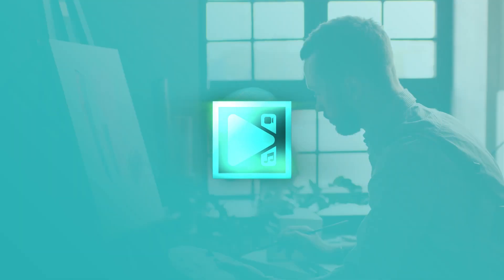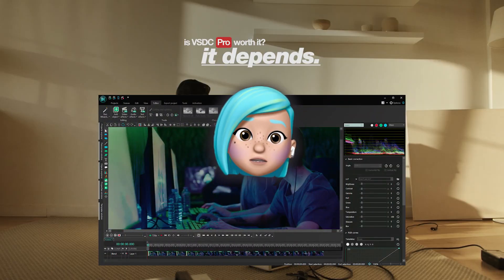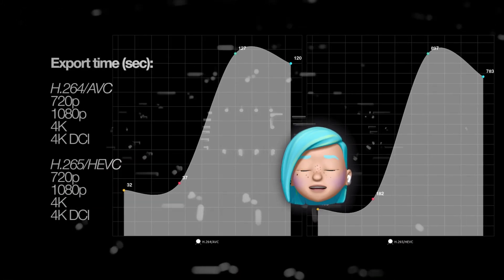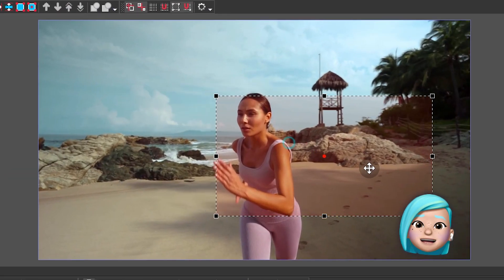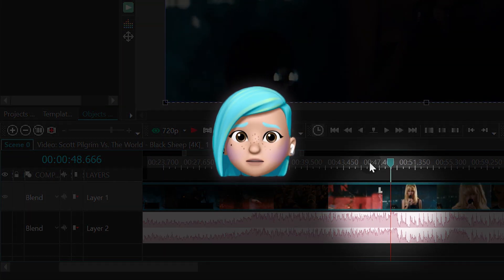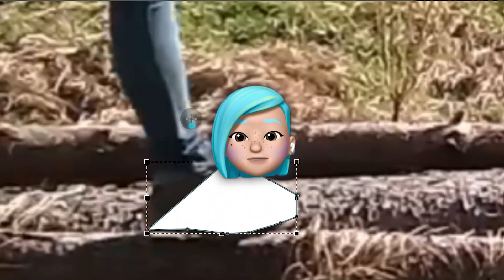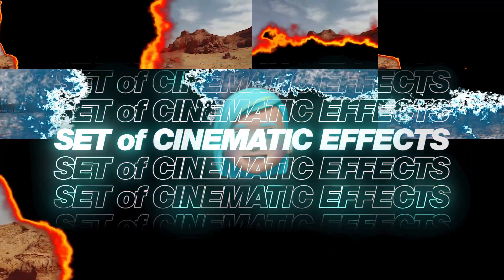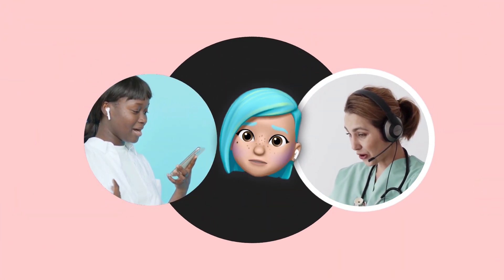Is VSDC Pro worth it? Let's try to answer this question together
Every now and then, we receive the same question from some members of the community: "Is VSDC Pro worth it?"

You may think that as a company developer we always respond with something like "Of course, VSDC Pro is worth it," however it's not the case. Because the real answer is: "It depends."

It depends on the type of projects you work on, your system, your skillset, and even your long-term goals.

So instead, we've decided to prepare a quick overview of the most prominent VSDC Pro features and let YOU decide whether it's worth the investment. For those who are new to VSDC, the Pro version is an annual subscription available at $19.99.

For those considering upgrading, this is the official VSDC Pro